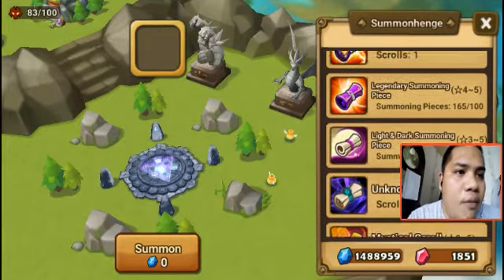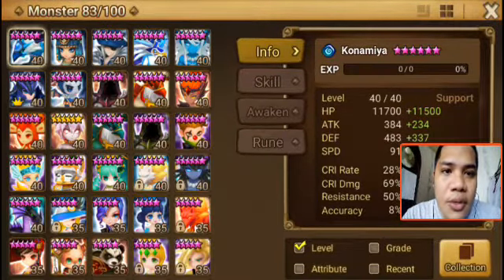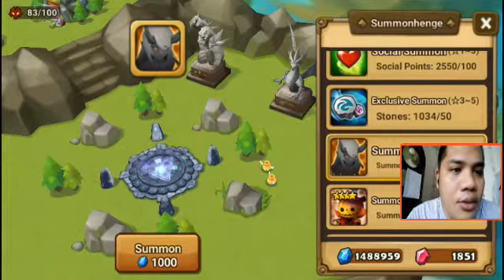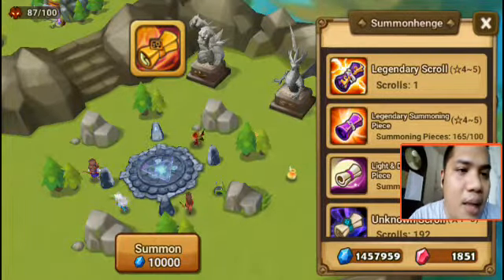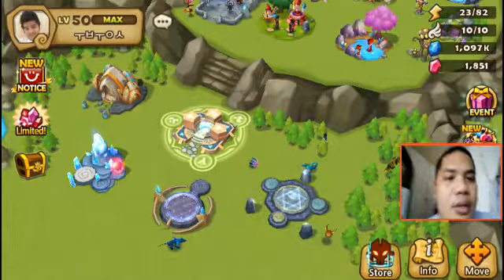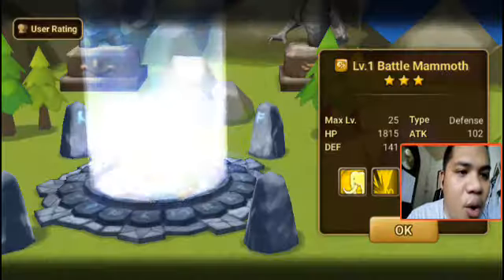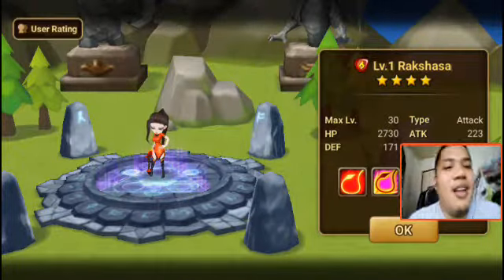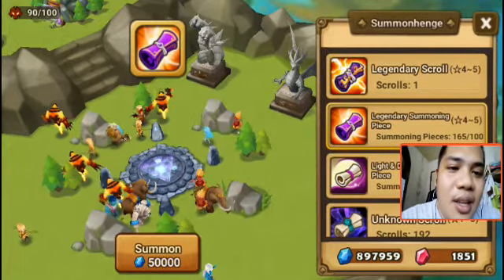Anti Thesis Summon Session for Yotats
Just a summoning session for one of my guildmates at Dureymon.PH at the global server, Yotat.